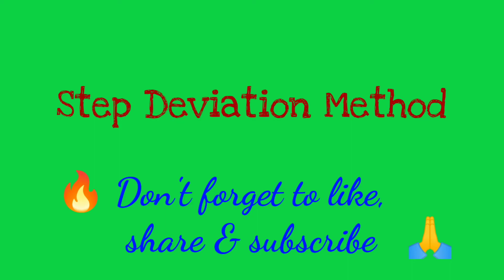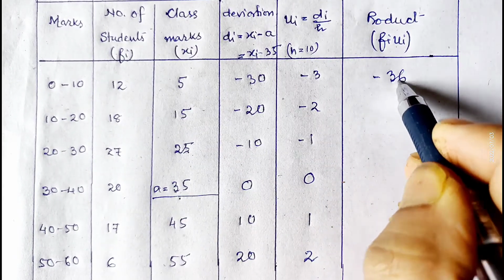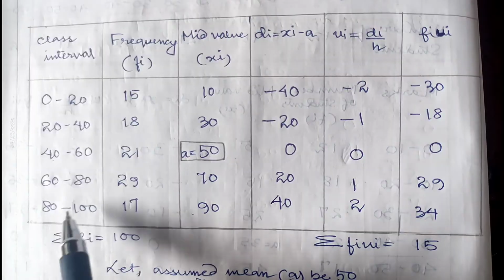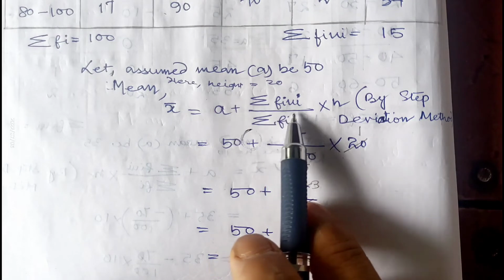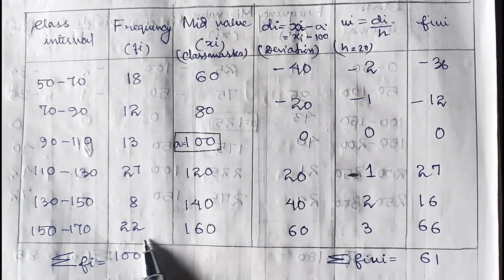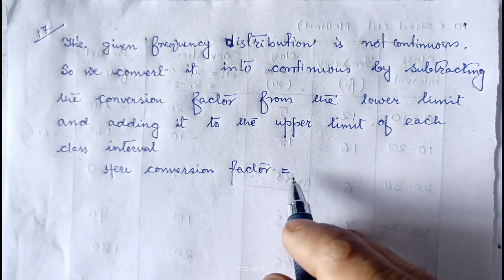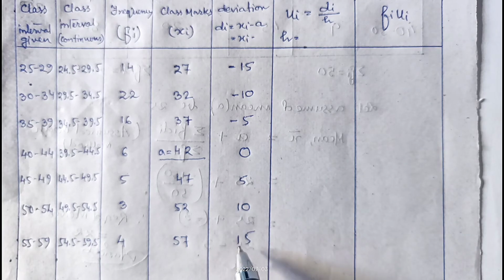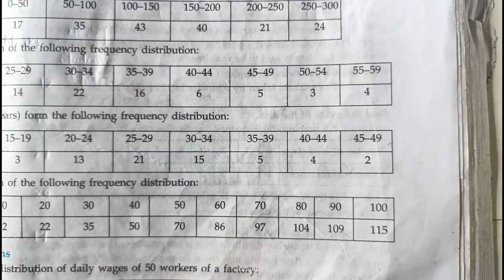STATISTICS#Chap14#Step Deviation Method# no.13 onwards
Ex 14(a) no 13 onwards from MBOSE class 10 text book